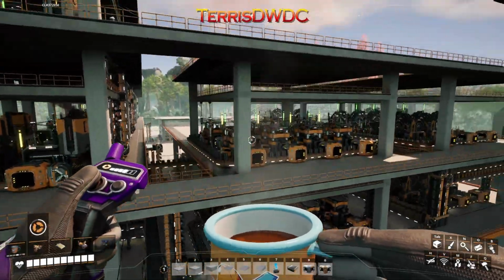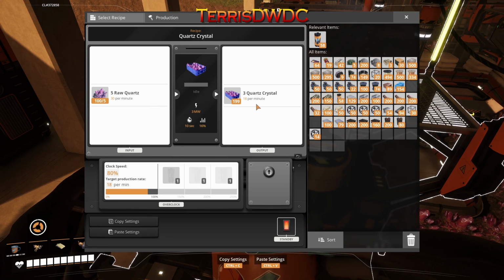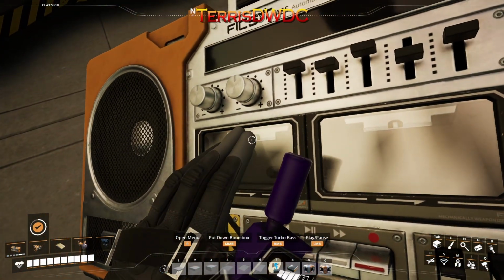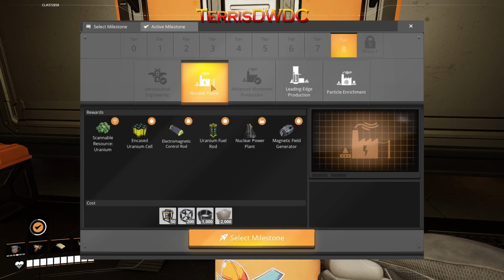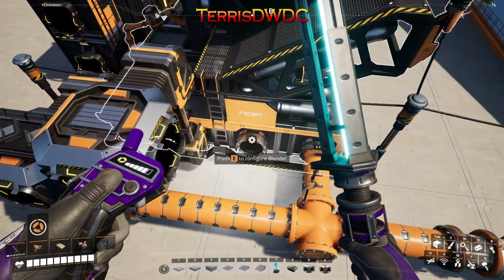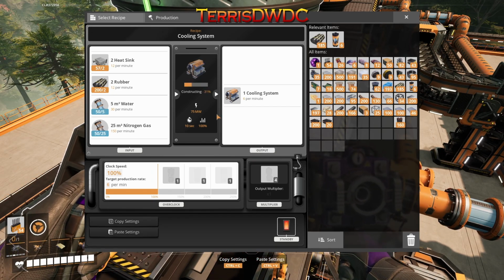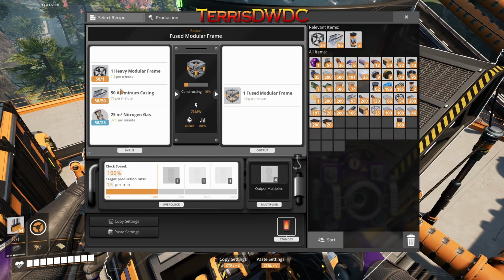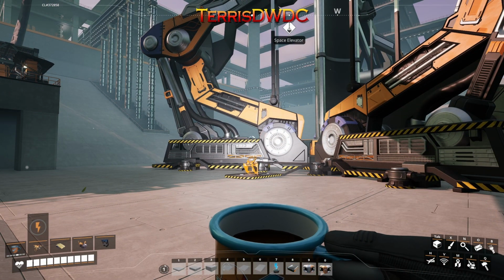Satisfactory 1.0 - Tier 8 Complete - Let's Play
Tier 8 has been our most challenging Tier, with more complex factory logistics, doing everything I can to avoid the dreaded conveyor spaghetti. Now that Tier 8 is complete we can start to see the light at then of our Satisfactory Journey.  Remember efficiency at all cost.

Don't forget to grab your copy of Satisfactory 1.0 on either Steam or Epic.

CHAPTERS:
0:00 INTRO
0:49 The Plan
3:03 Radio Control Unit
8:26 Ficsit Coupons
11:28 Milestone - Aeronautical Engineering
12:43 Milestone - Advanced Aluminum Production
13:50 High-Speed Connector and AI Limiters
14:44 Supercomputer
15:19 Milestone - Nuclear Power
17:26 Finding Nitrogen
19:17 Fused Modular Frame
21:23 Milestone - Leading Edge Production
22:36 Cooling System
24:49 Turbo Motors
33:52 Milestone - Particle Enrichment